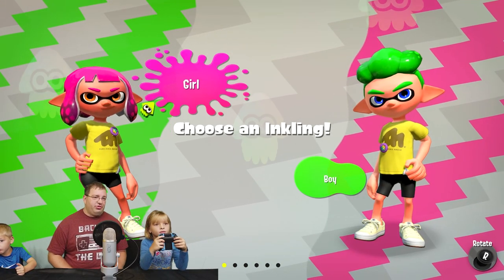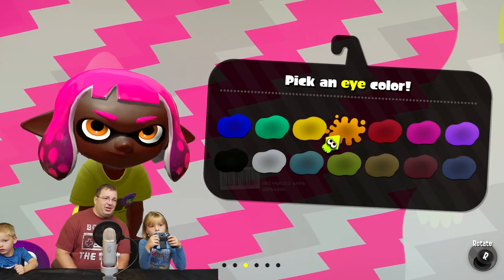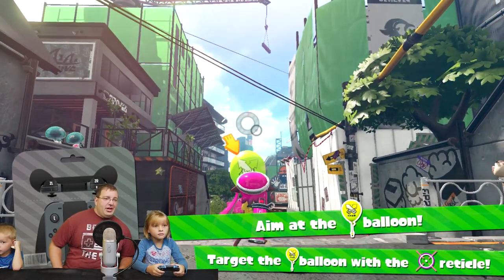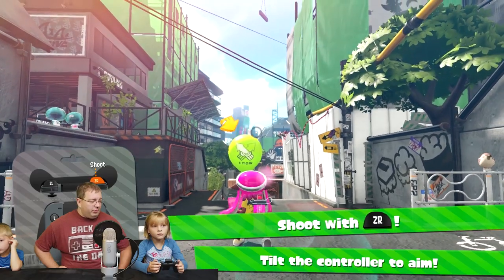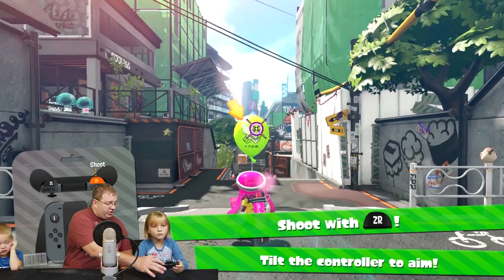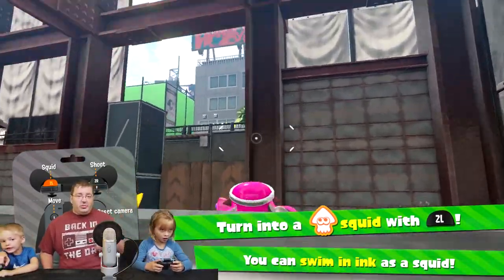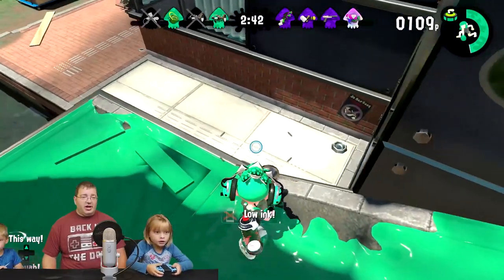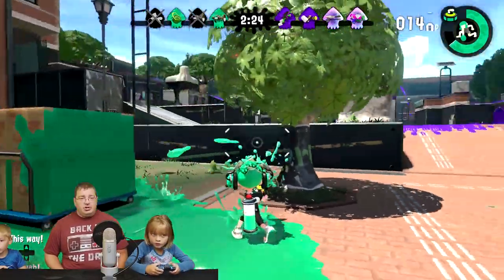6 Year Old Plays Splatoon 2 For the 1st Time - Prime Family Ep. 1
At Nintendo Prime, we do a lot of things, but nothing makes me prouder as a parent than introducing our kids to Nintendo. This time around, our only daughter, Melody, tries out Splatoon 2 for the first time!